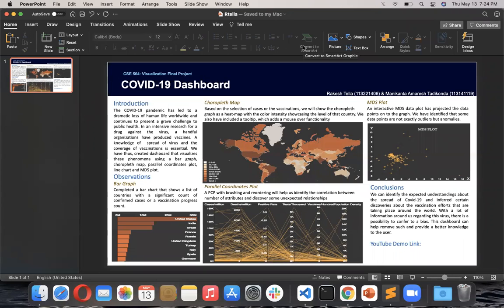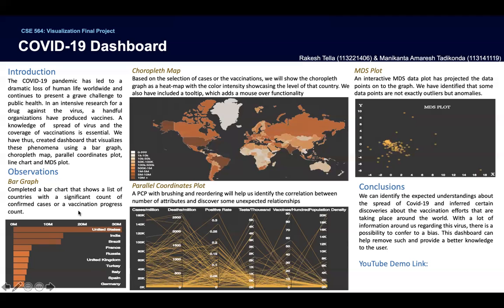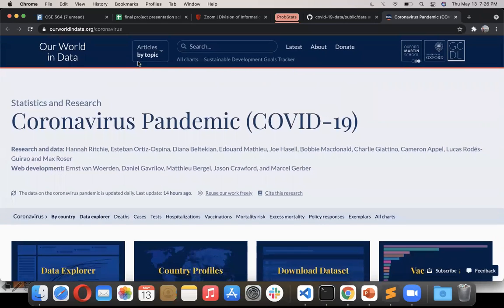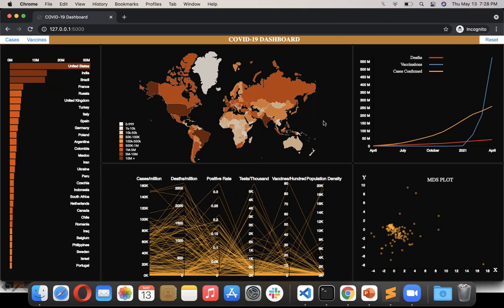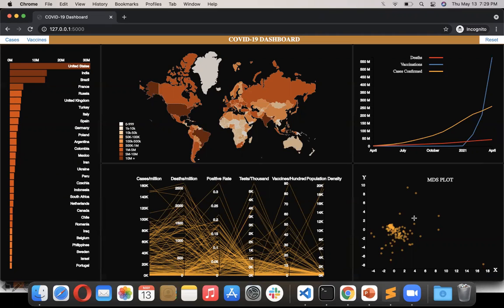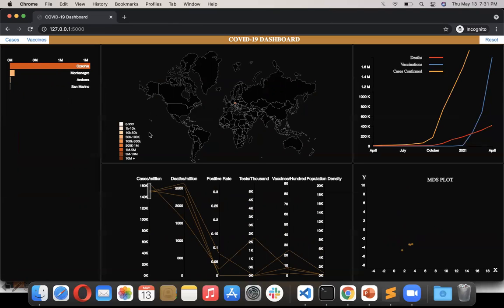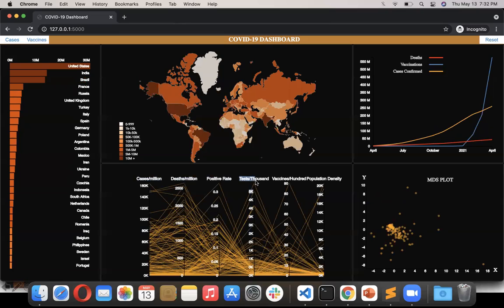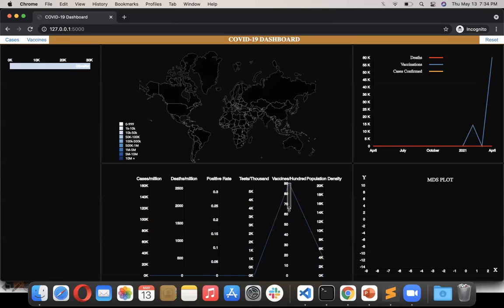CSE 564 Visualization Final Project - Spring 2021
Group 55
Rakesh Tella
Manikanta Amaresh Tadikonda